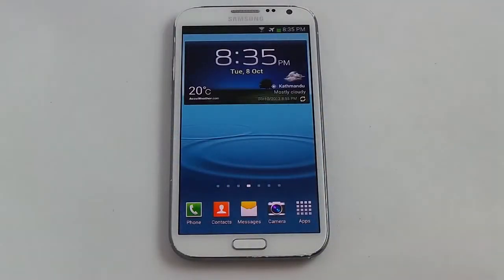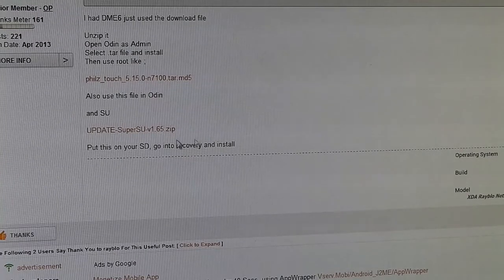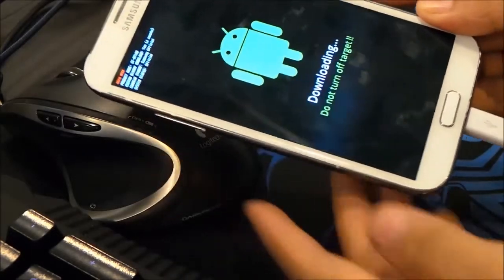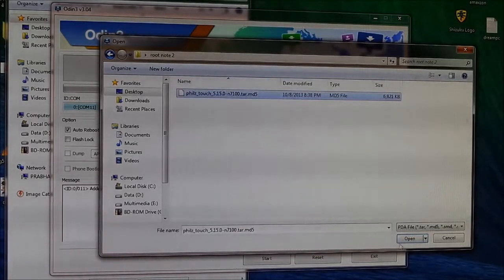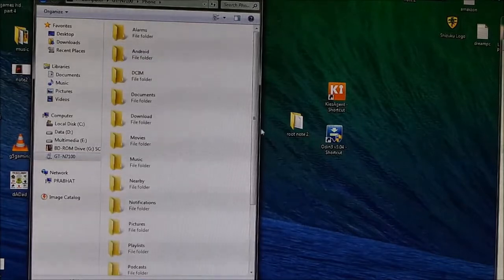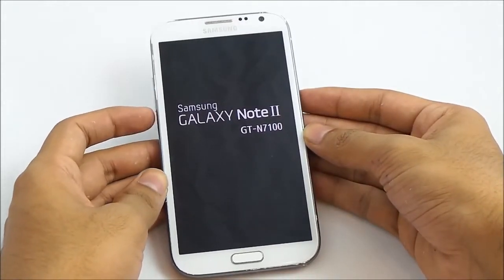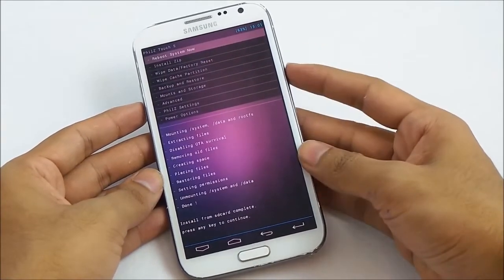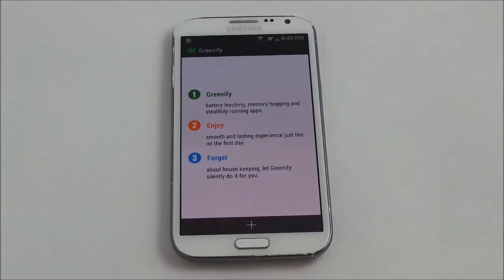samsung galaxy note 2 gt N7100 root 4.3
si thu aung